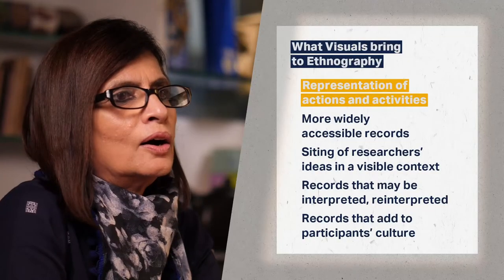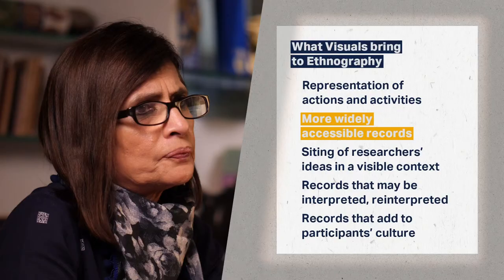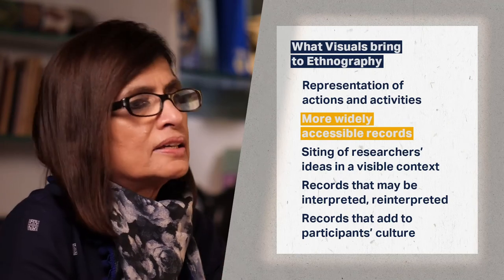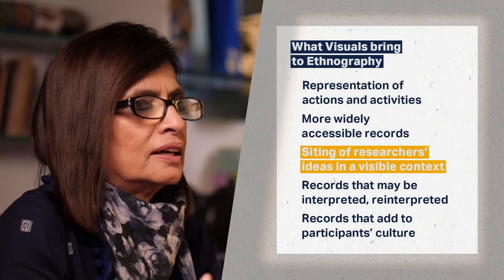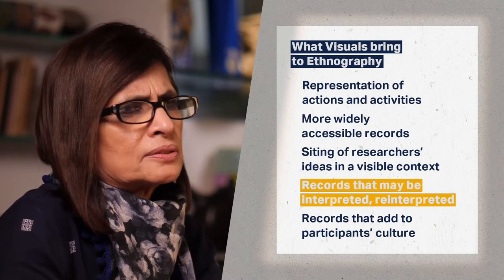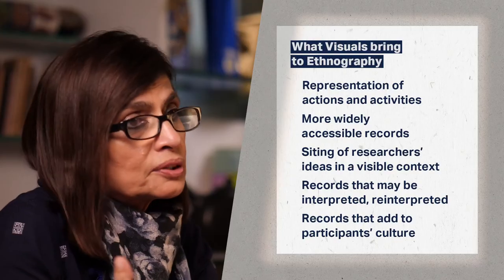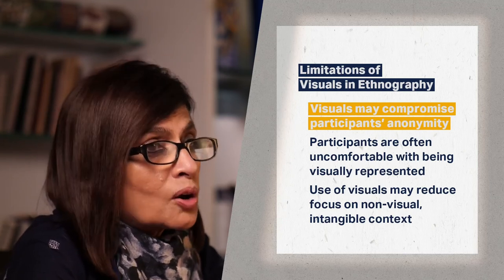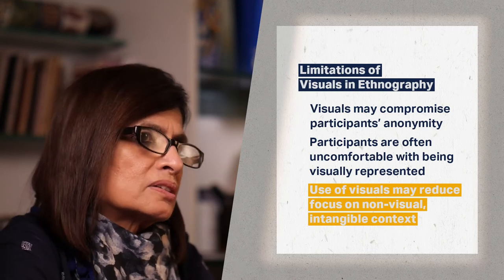Week 7: Lecture 9: Conclusion